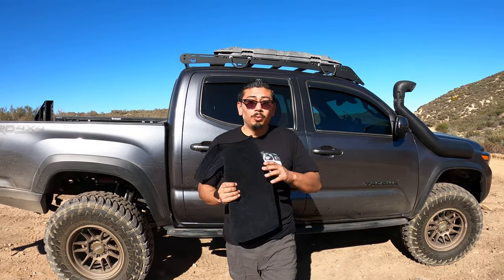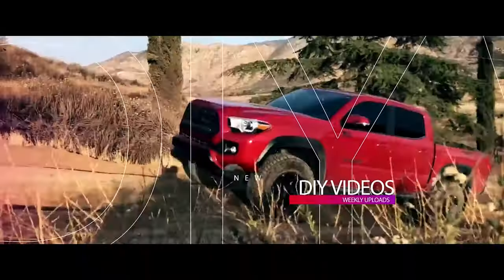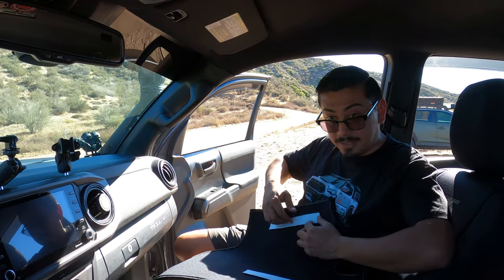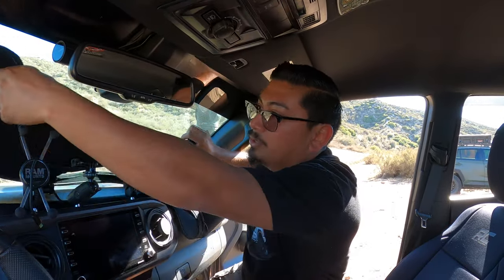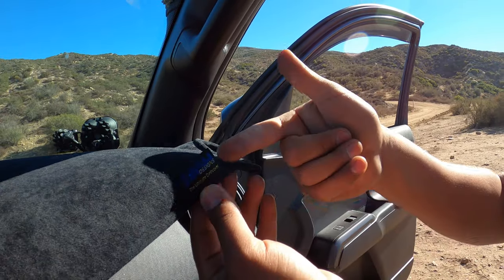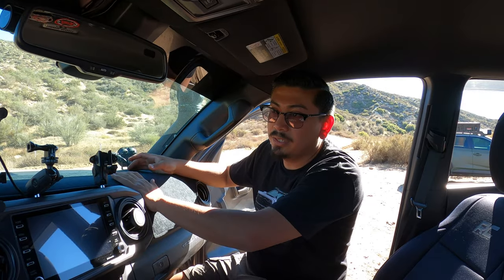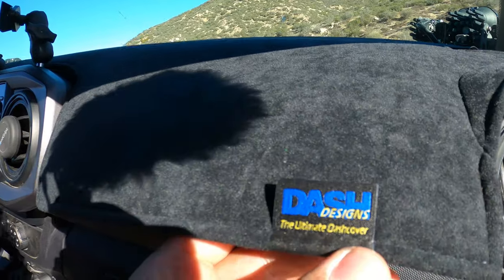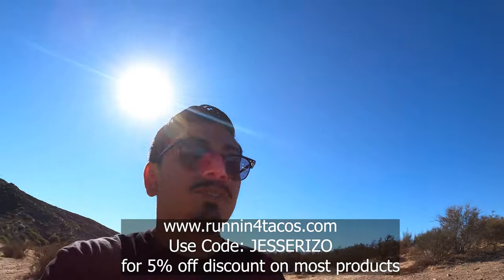Cover Your DashBoard with this DashMat | Quick Review answering your questions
In todays video I made a quick video for those that wanted to see more in depth on my dash mat on my tacoma just a quick overview and where you can buy it.

They also offer more products like Seat Covers, Floormats, and other interior accessories

JesseRizo10

JesseRizo

NEED SLIDERS, BED RACKS, FABRICATION, INSTALLS ETC:
OR YOU CAN GIVE HIM A CALL:
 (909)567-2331